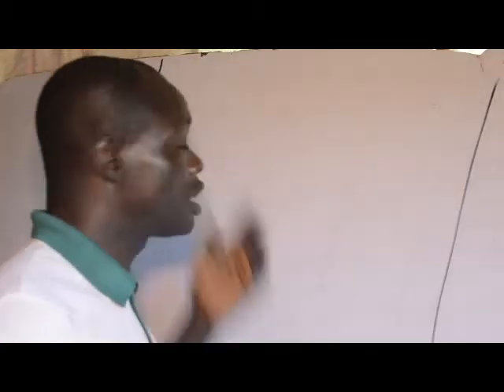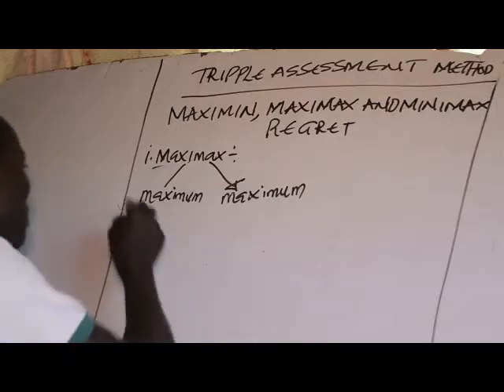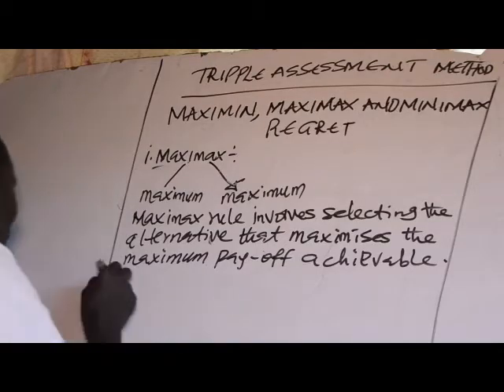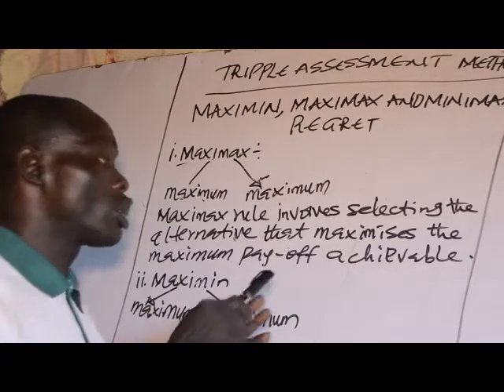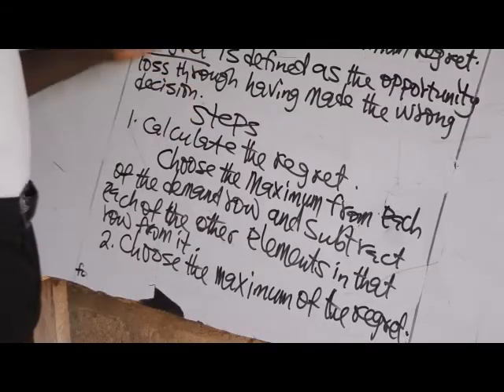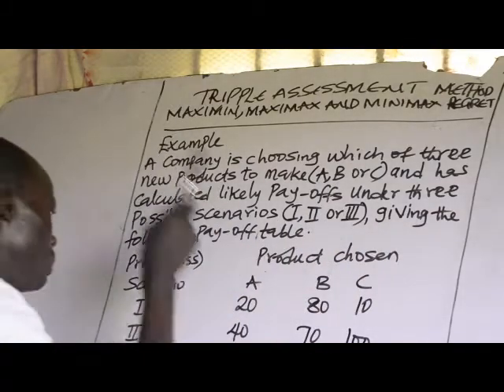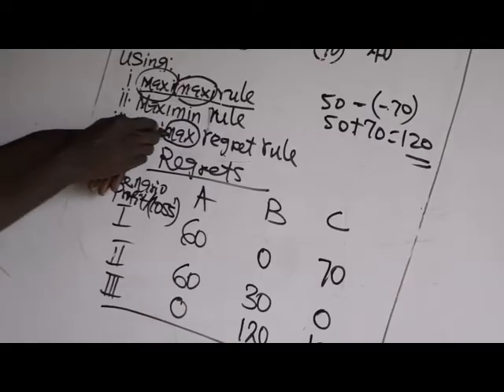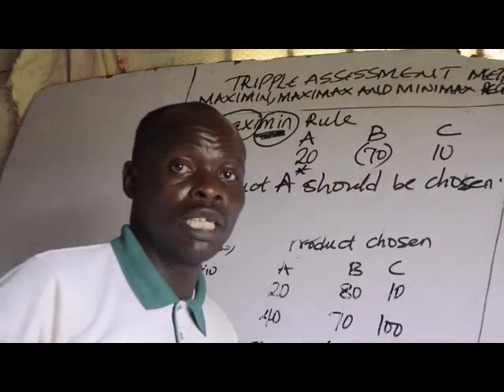Maximax,Maximin,Minimax regret /Decision Making/ Payoff table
Maximin, maximax and minimax regret in Decision Making (payoff table),Management accounting or performance management or financial Management or corporate finance. FM acca, icaew, ICAN, zica, icag, CFA, CPA,sico, acca f5, ICAN. The tutor explains all the concept necessary to understand triple assessment method in decision making.To watch other videos, kindly tap the link: